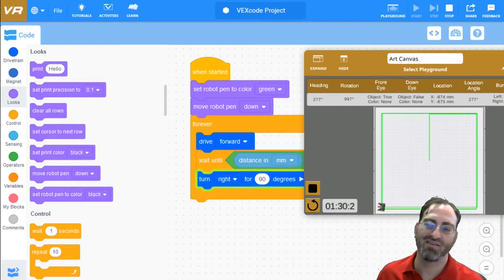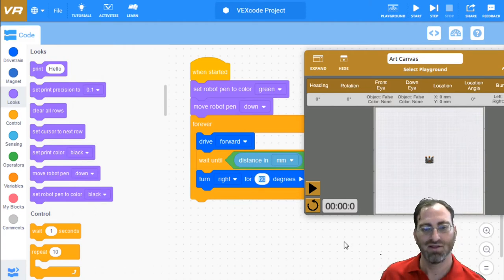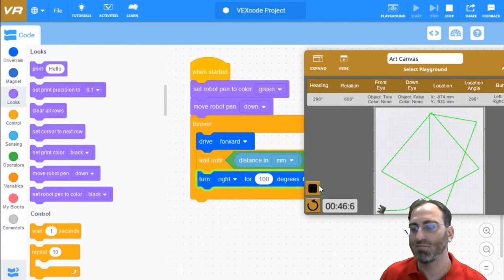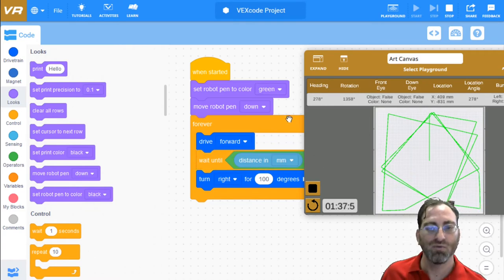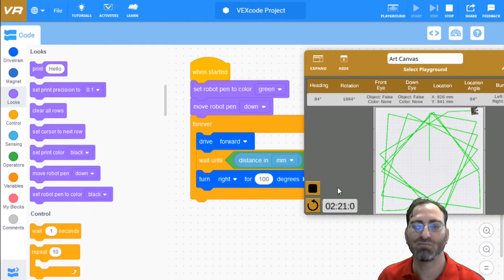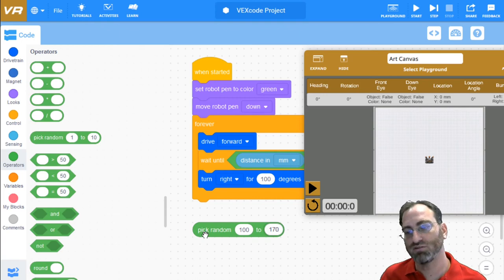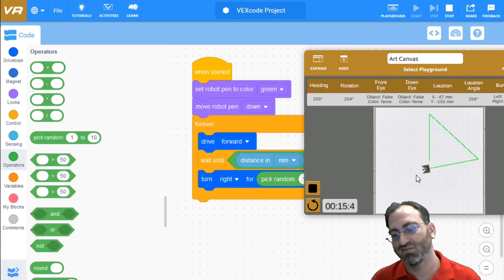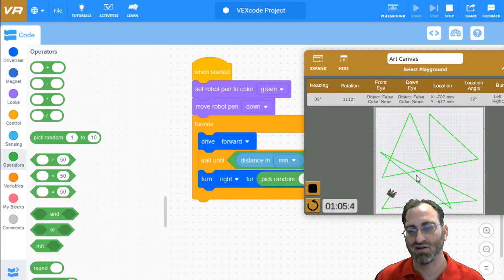Roomba on VEXcode VR - 5. Chaos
Part 5 of a tutorial on how to code a simple Roomba-like virtual robot on VEXCode VR educational coding platform.